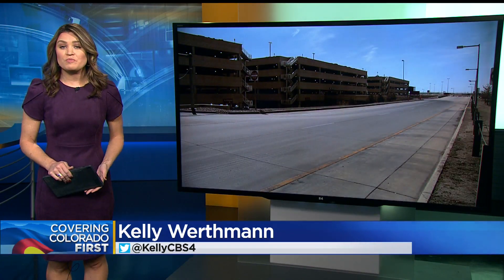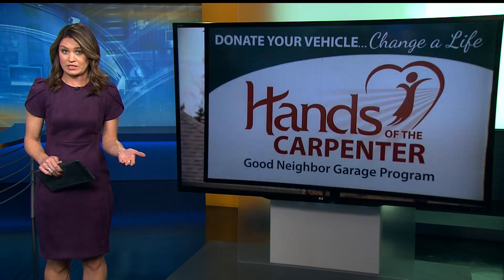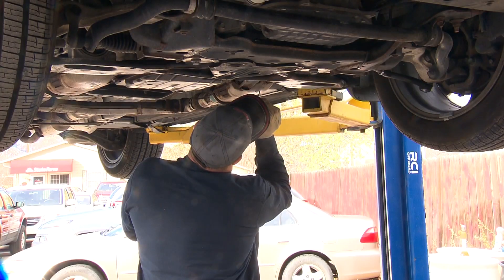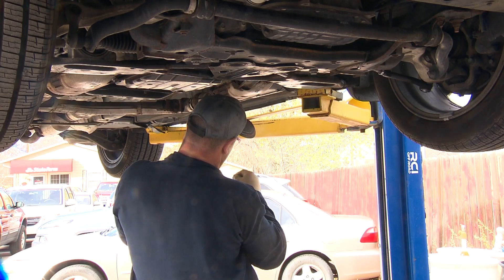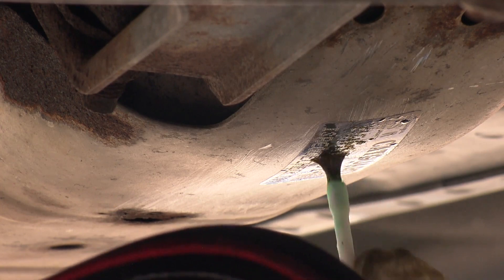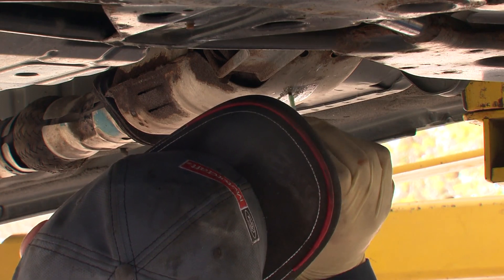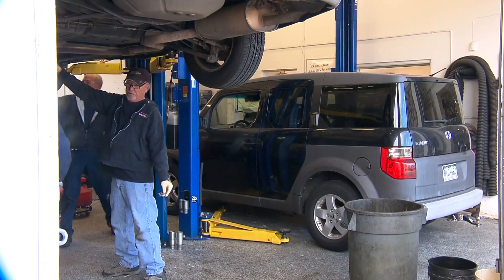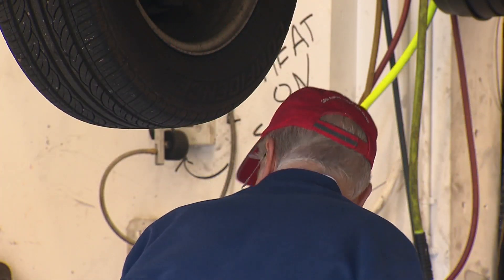Colorado Volunteers Donate Time To Protect Drivers From Catalytic Converter Theft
Catalytic converter thefts are huge problem in Colorado. Workers in Golden volunteered their time Saturday to make sure cars are protected from catalytic converter theft.